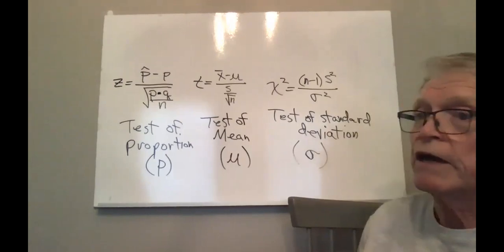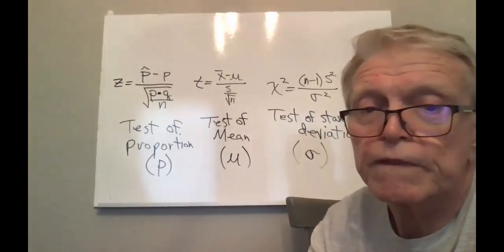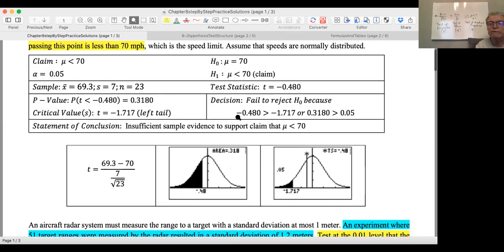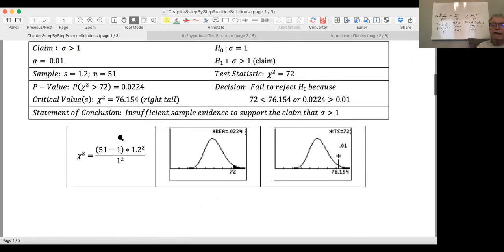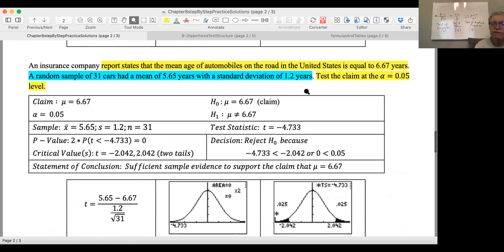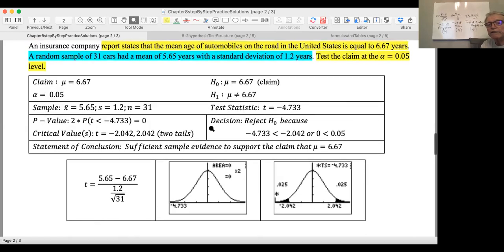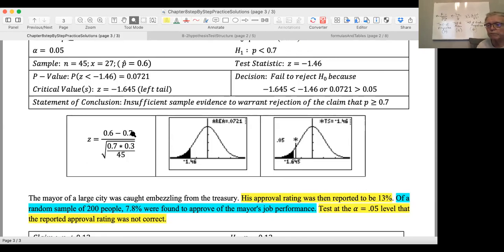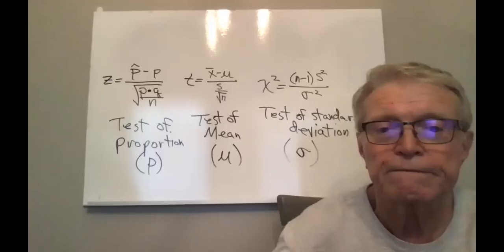Hypothesis Test Step 2 Practice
Identifying test statistic formulas, sample data, assumed parameter value and calculating the test statistic.